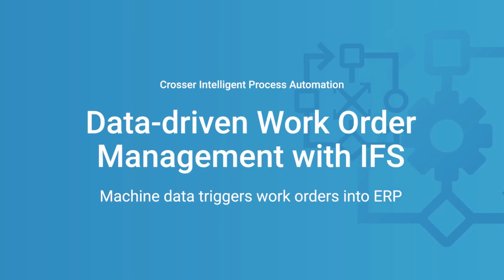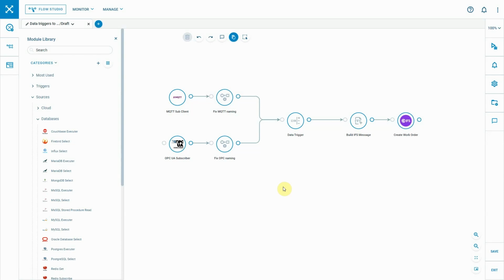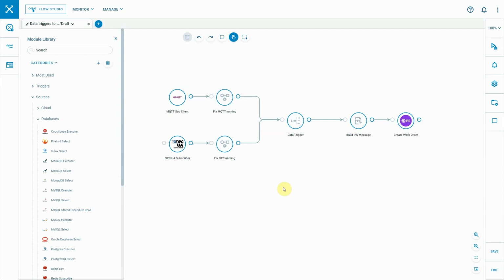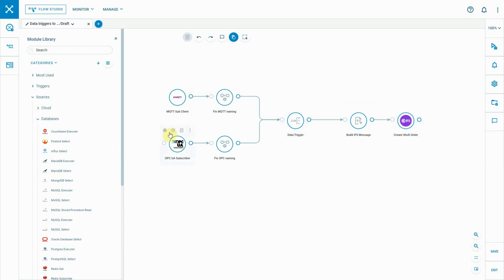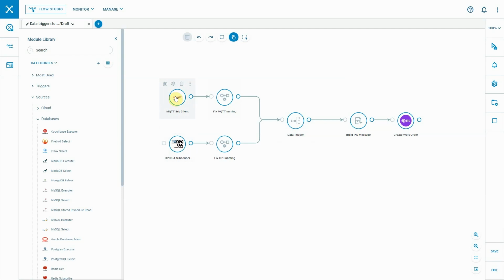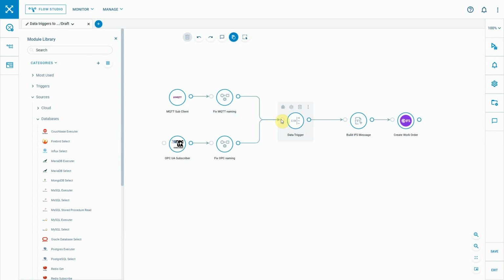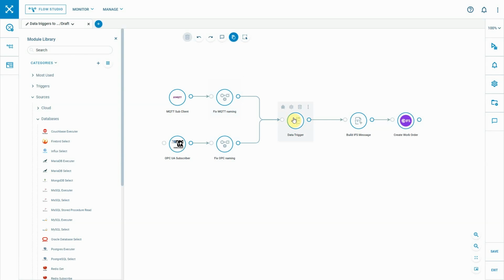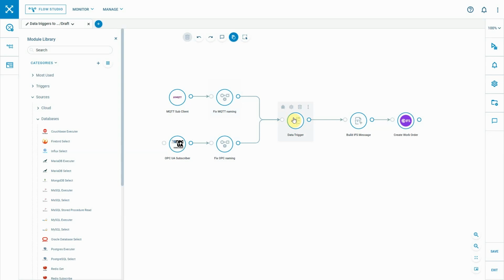Crosser Tutorial - Data-driven work order management with IFS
Explore how the Crosser Data Trigger Module empowers manufacturers to scale their Work Order Process Automation to IFS ERP System.

In this video, Crosser CTO, Dr. Göran Appelquist, demonstrates with a simple yet powerful flow, how the module can monitor values coming from any number of data sources, and trigger events based on predefined conditions. In this example, the flow uses metadata to specify which work order has to be created in the IFS system, which is the final destination.

- For more information about how Crosser and IFS combined solutions can help you bring your machine data to the next level